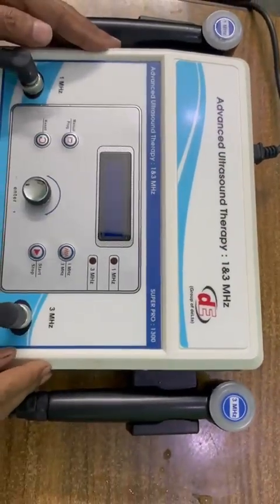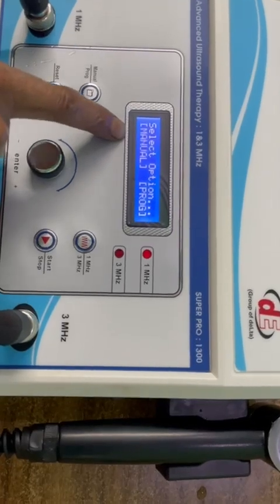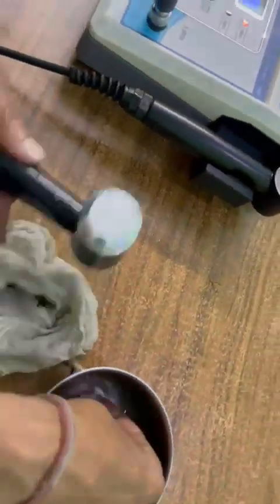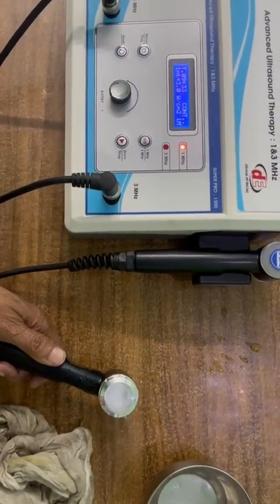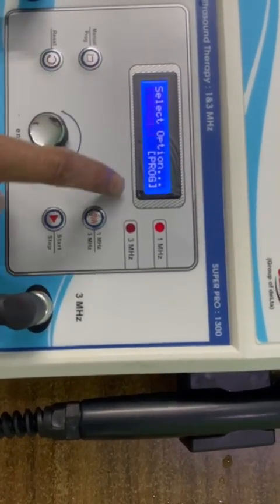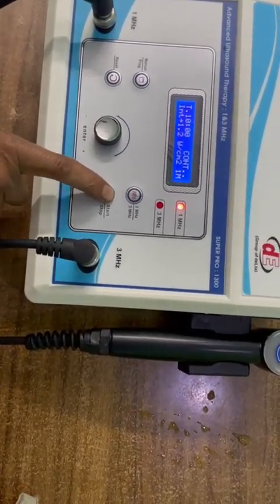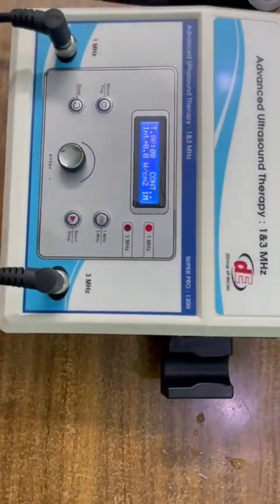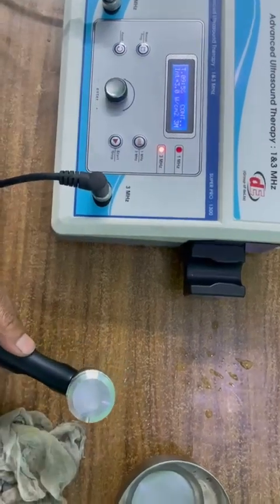Ultrasound Therapy 1/3 Mhz Super Pro 1300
Demonstrated by Delta